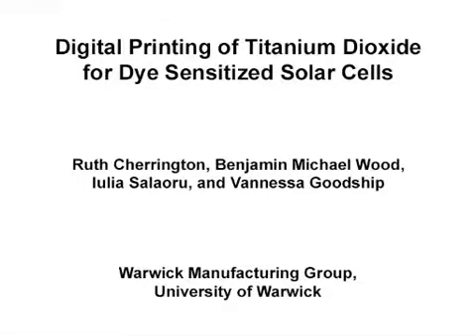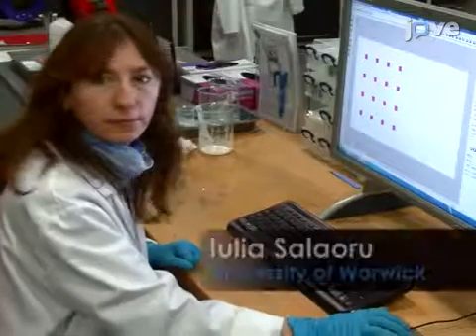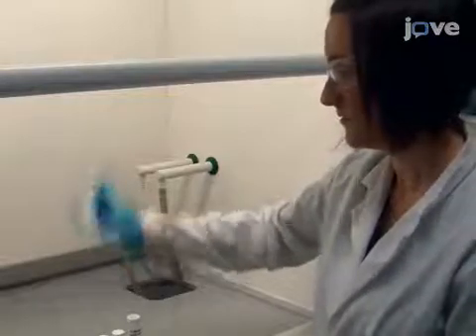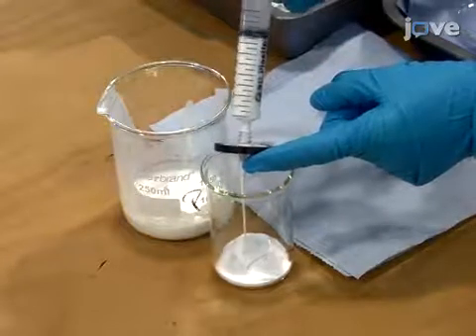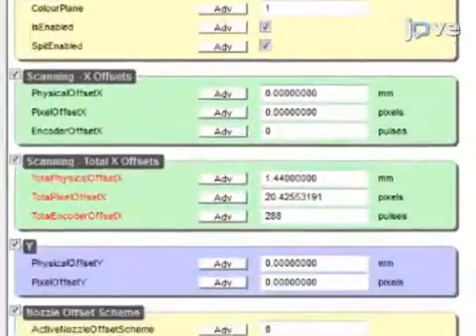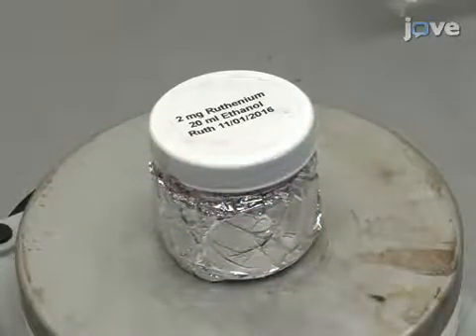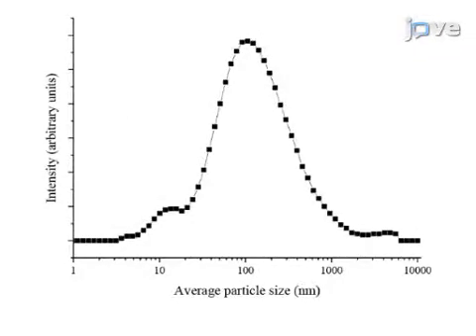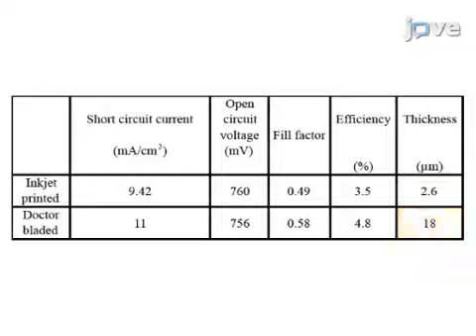Digital Printing of Titanium Dioxide for Dye Sensitized Solar Cells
An Open Access Protocol from JoVE - Engineering.

This paper investigates the suitability of inkjet printing for the manufacturing of dye-sensitized solar cells. A binder-free TiO2 nanoparticle ink was formulated and printed onto a FTO glass substrate. The printed layer was fabricated into a cell with an active area of 0.25 cm2 and an efficiency of 3.5%.